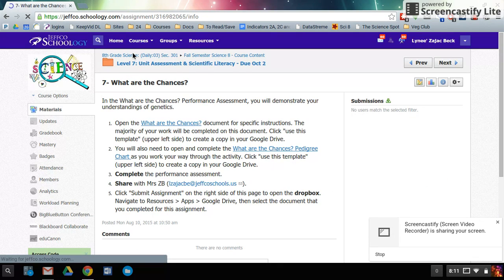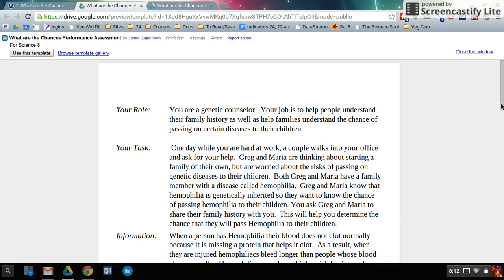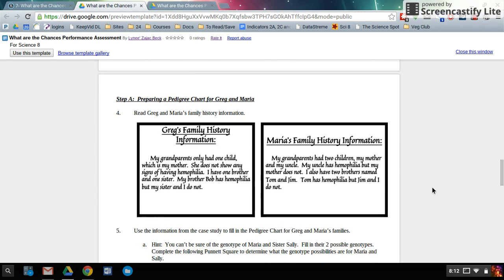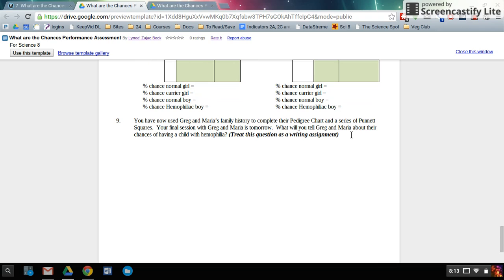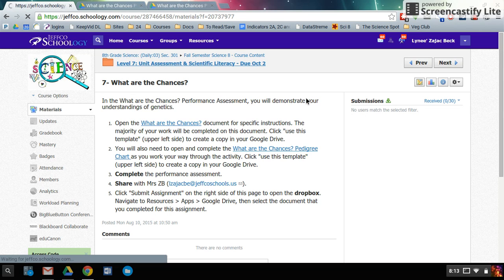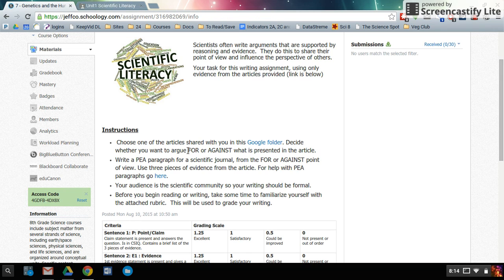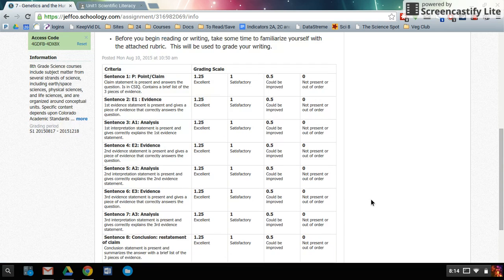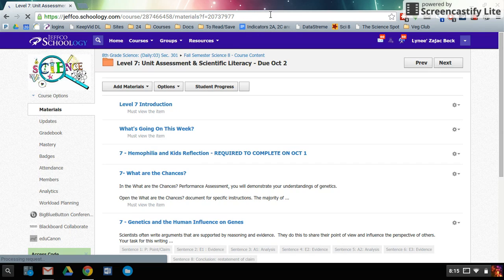Science 8 - Genetics Assessment